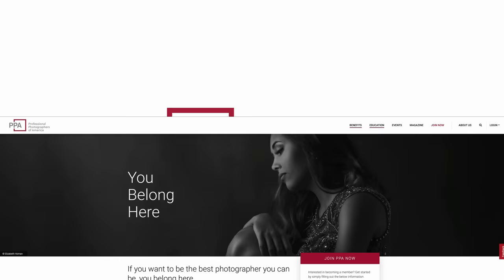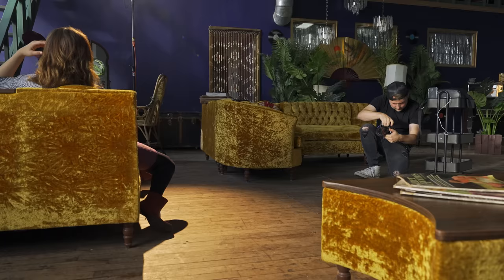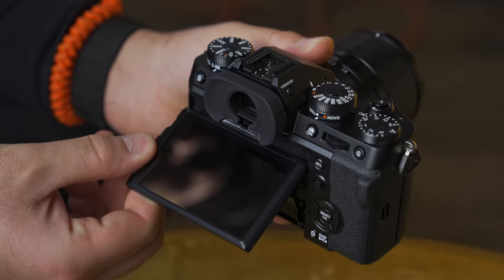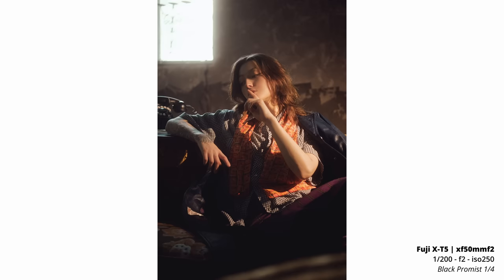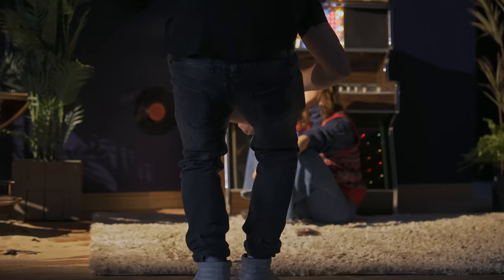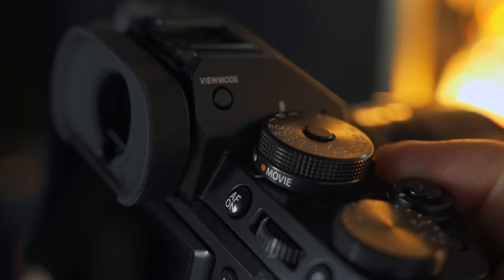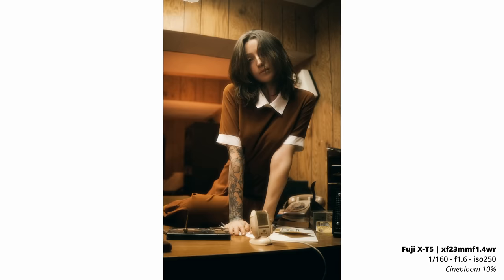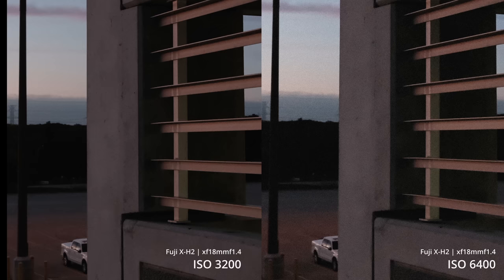Fujifilm X-T5 Review - Is It Worth The Upgrade?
What do you guys think of the X-T5? The camera is great and we got
some great shots. Although there are some nice updates over the
X-T4 I don’t know if it is a massive leap in improvements. I think I still
prefer the X-H2. *All images are edited raw files.*

Fuji xf23mmf1.4wr
Fuji xf33mmf1.4
Fuji xf50mmf2
Cinebloom 10% filter
Thanks to Meg for Modeling. Giver her a follow

They are the same ones I use every day!

0:00 Intro
0:39 Photography
1:53 AF system
2:30 Specs
3:18 Photography
4:25 PPA Sponsor
5:21 Photography
6:30 Body & Features
6:53 Video
7:39 Photography
8:22 Final Thoughts

Gear I use for talking head:
11" iPad Pro

Recorder / Monitor: Atomos Ninja V: